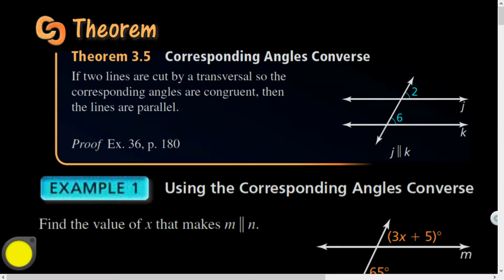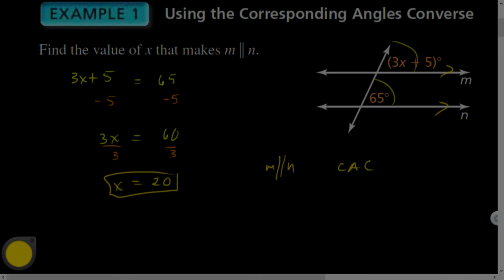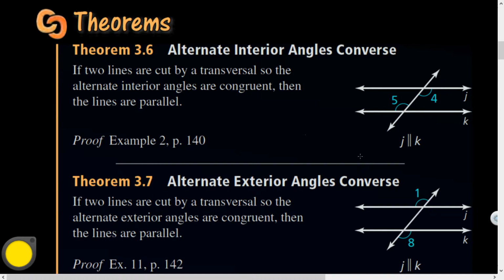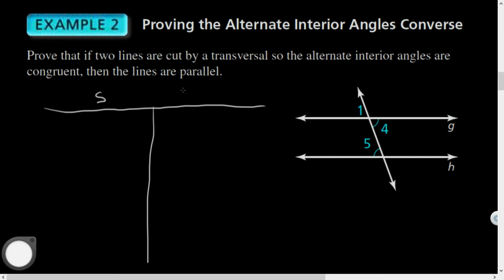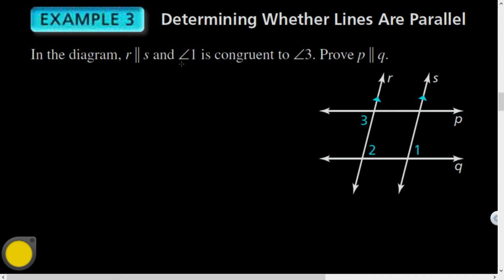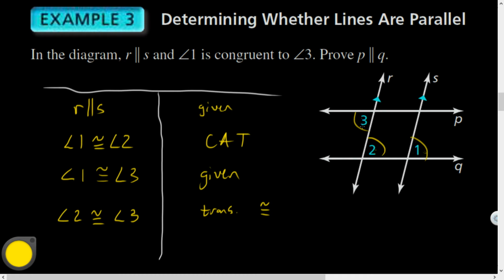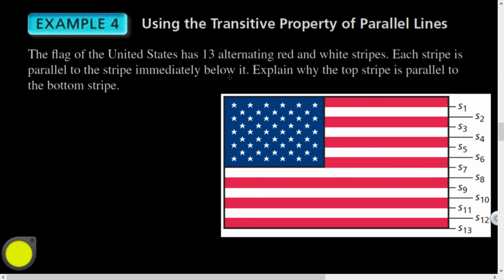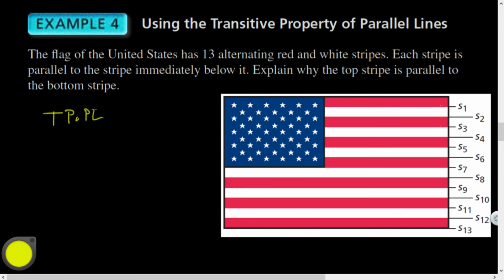Geo 03.03 Proofs with Parallel Lines